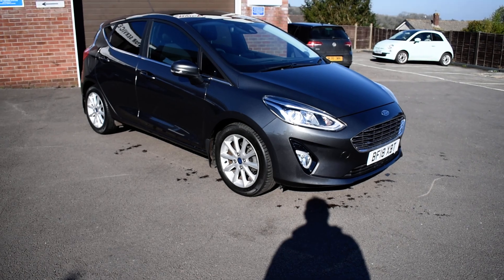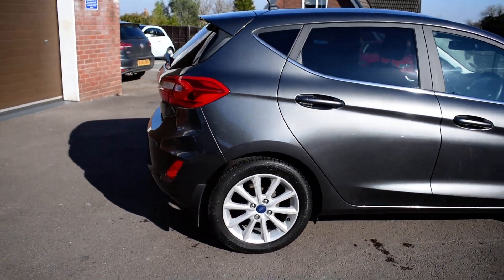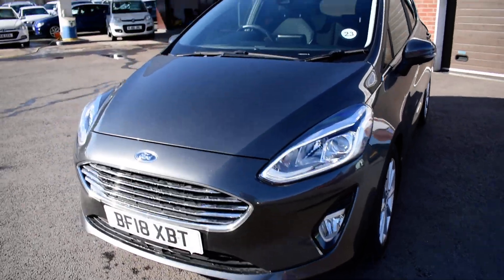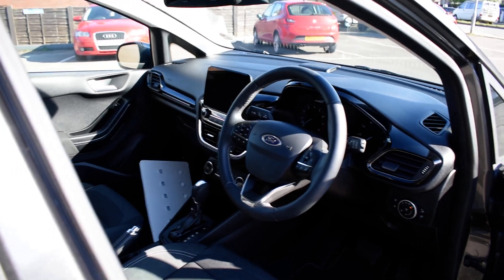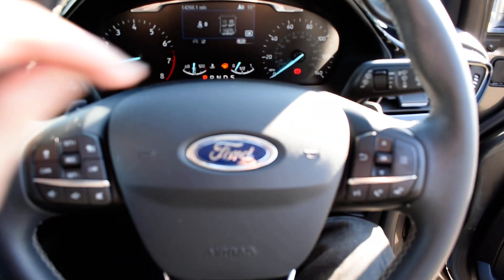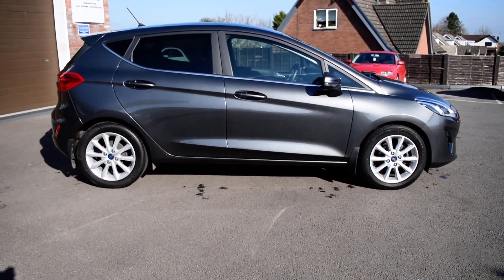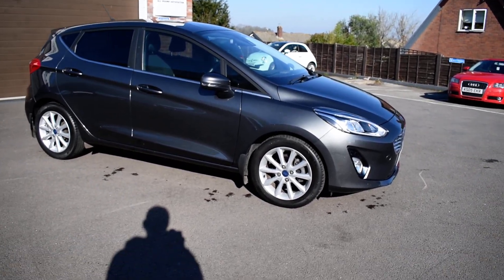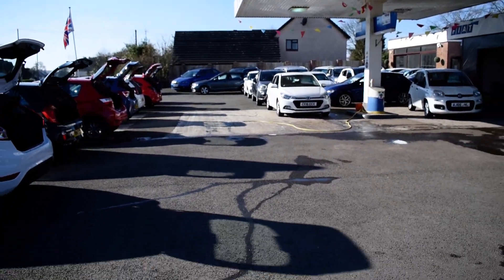2018 Ford Fiesta 1.0 Ecoboost Titanium 5dr